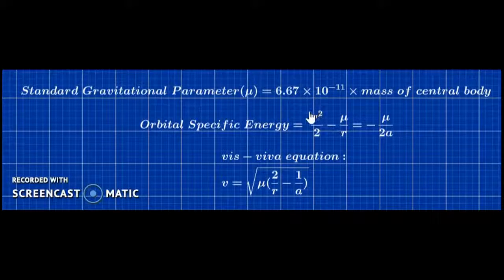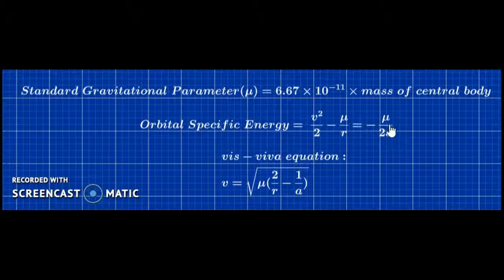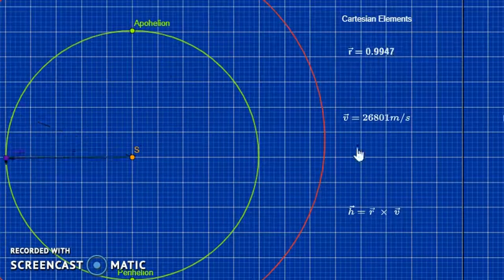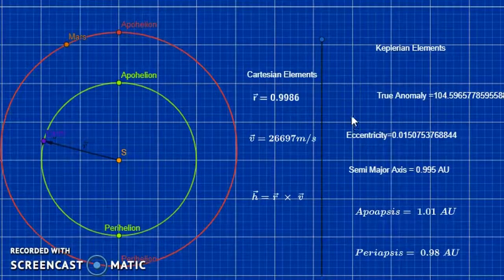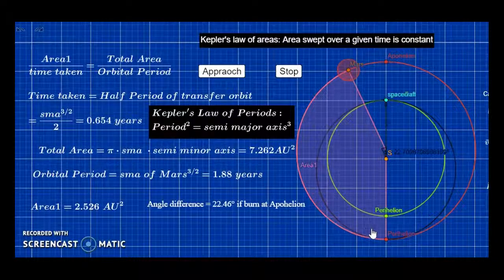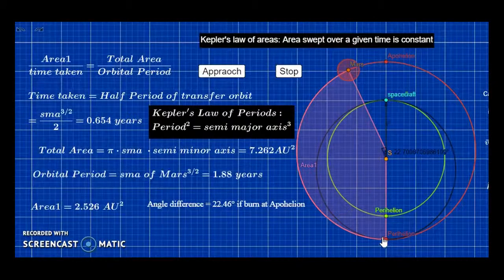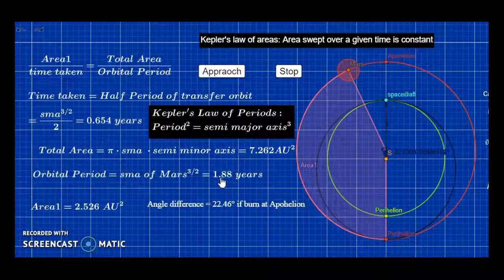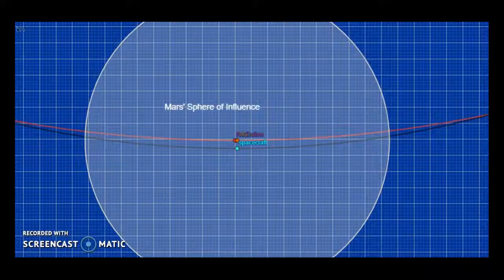To Mars Orbit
My entry to the breakthrough Junior challenge. This describes the calculations needed for a trajectory to Mars. Fictional company AM Astronautics.